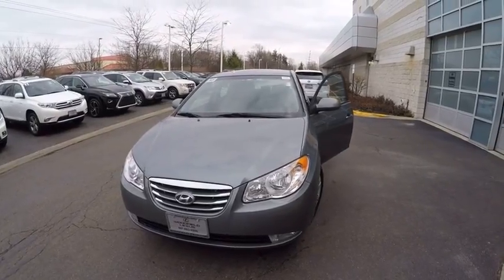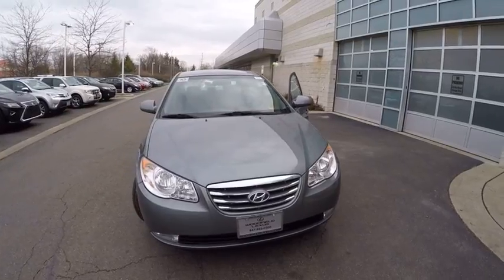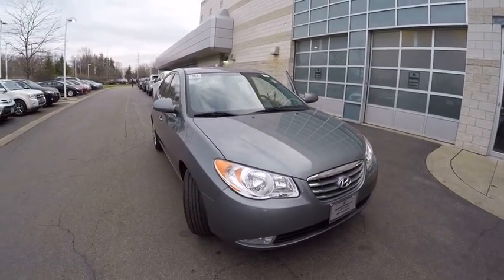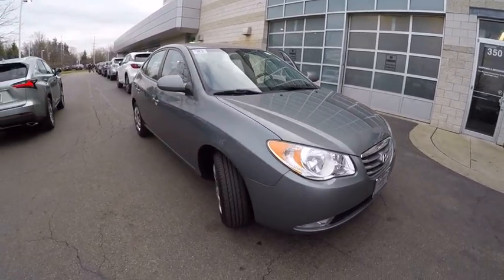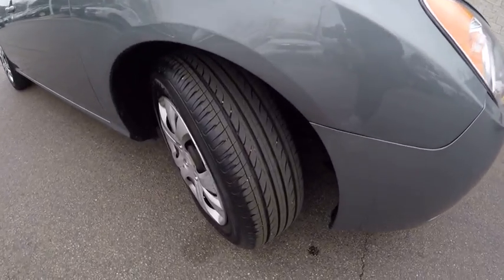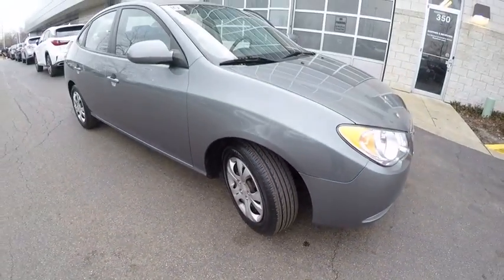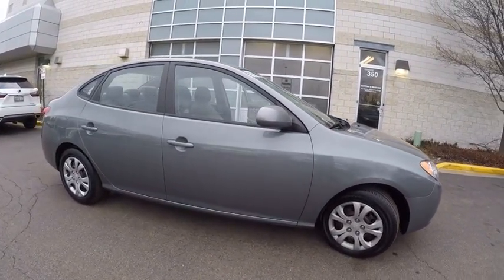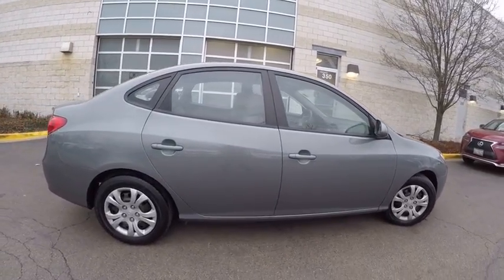2010 Hyundai Elantra SE Schaumburg IL 152372C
2010 Hyundai Elantra SE

Woodfield Lexus
350 E. Golf Rd